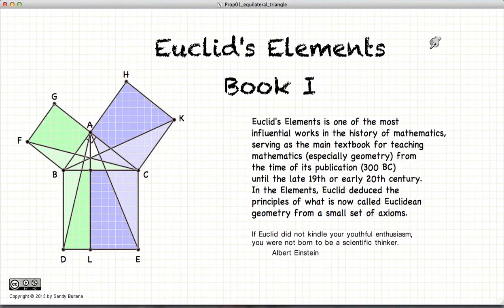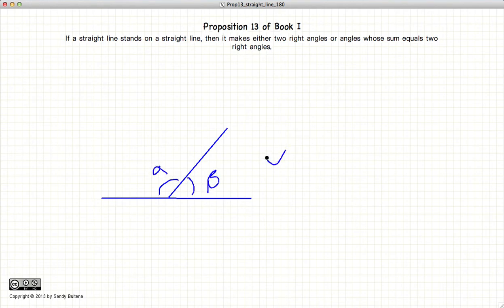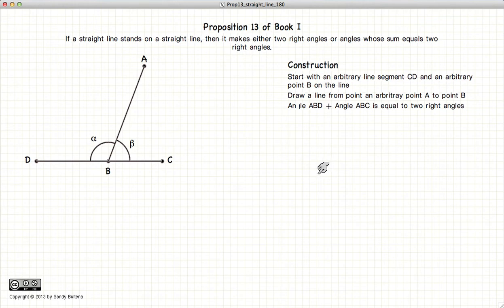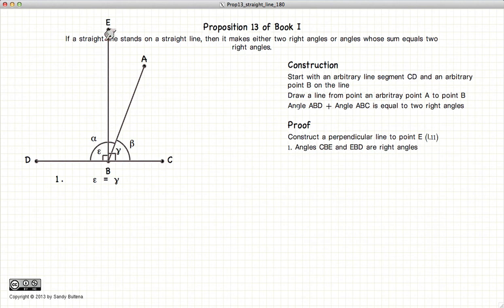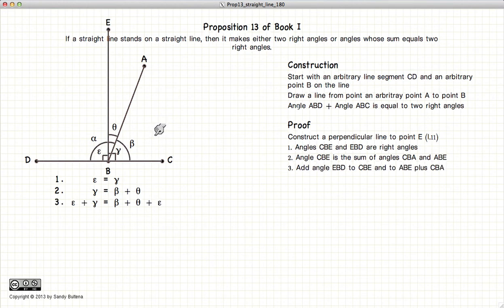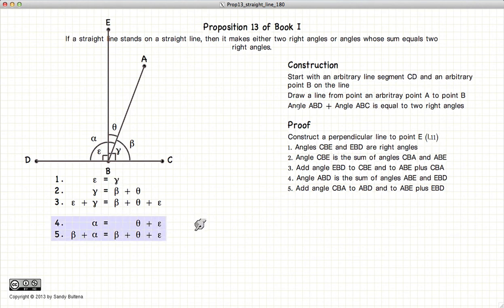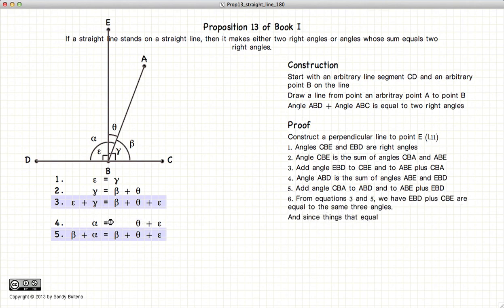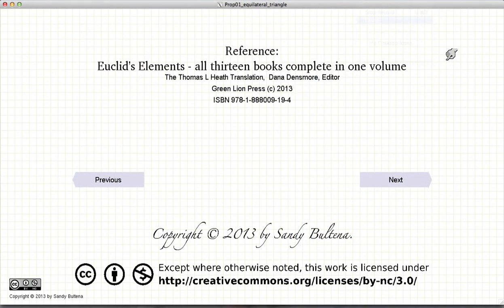Euclid's Elements Book 1 - Proposition 13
If a straight line stands on a straight line, then the two angles it makes with the straight line sum up to 180 degrees